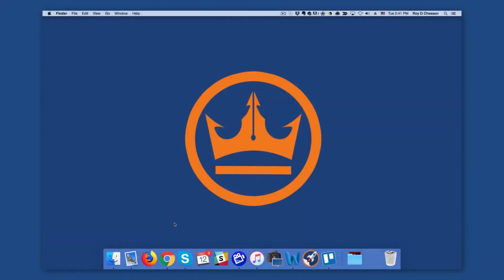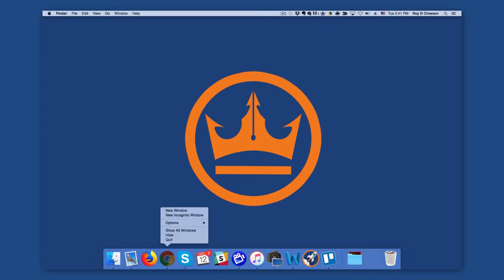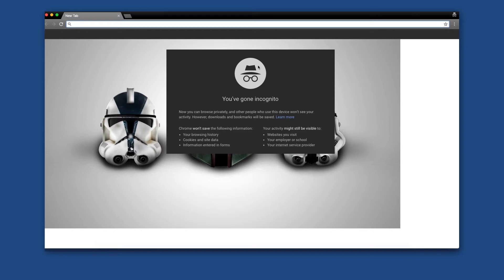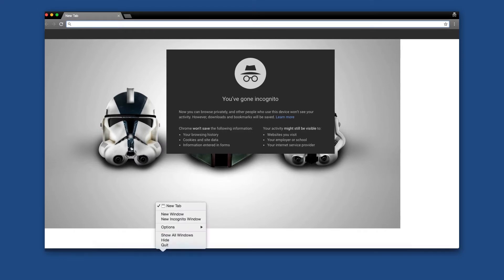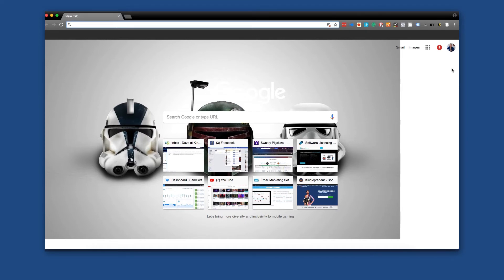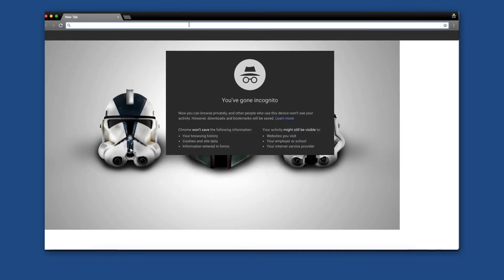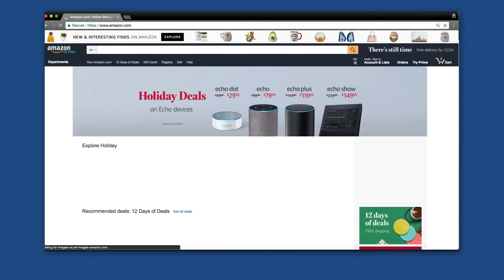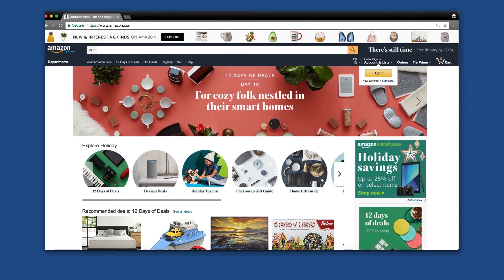How to Use Chrome's Incognito Mode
Did you know that just about every website you go to is putting a cookie on your computer? No, I don't mean the delicious kind. But a cookie that is a tracker use to track what you have searched previously and therefore promote ads of things you are actually interested in.

So to find out how to make sure Amazon is not using those cookies find out how you can use Chrome's Incognito mode in order to get the most out of your experience.

WHAT TOOLS TO SUCCESSFUL SELF PUBLISHERS USE?

LET'S SOCIALIZE!